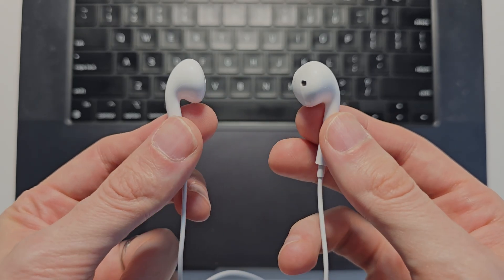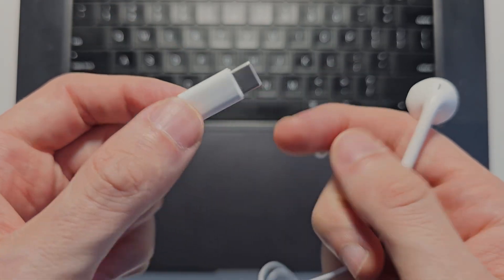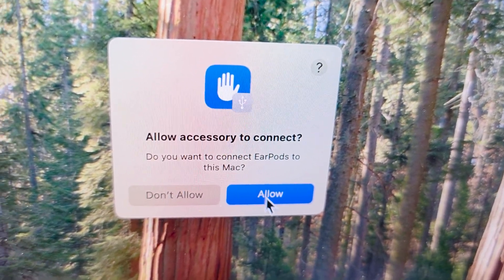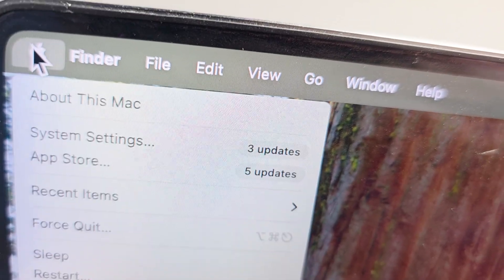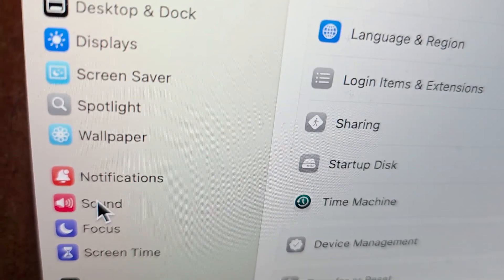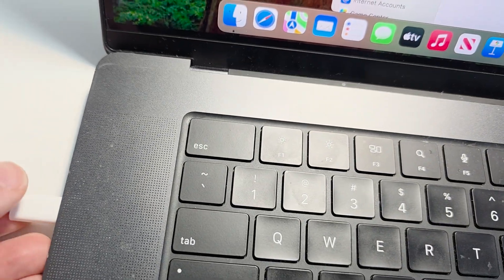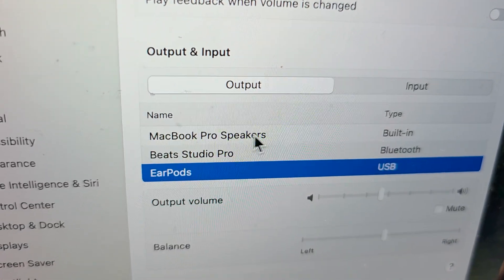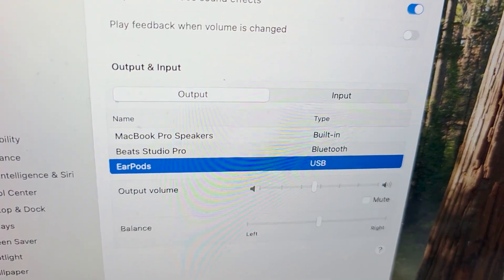MacBook: FIX EarPods USB-C Not Connecting!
How to fix wired earbuds / EarPods USB-C not working and not playing audio on your MacBook Pro 16 or other Mac computers.